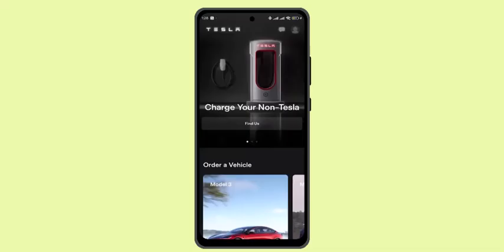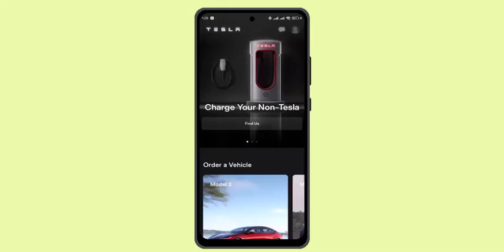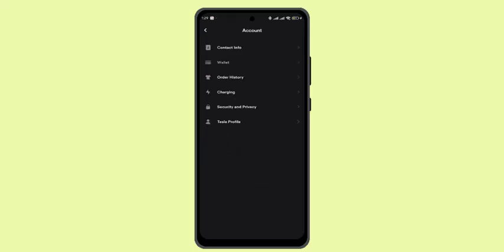How To Pay Tesla Monthly Payment On App (Quick & Easy) !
Paying your Tesla monthly payment using the Tesla app is a simple and convenient process that streamlines your financial transactions. This tutorial guides you through the steps necessary to set up your payment method and manage monthly payments directly from the app. Whether you choose to use a credit card or link a bank account, the Tesla app ensures a user-friendly interface for managing your account and making secure payments.

To get started, open the Tesla app on your device and log in using your credentials. Once logged in, navigate to your profile, which is located in the top right corner of the screen. From there, select the "Accounts" option. This will bring you to a page where you can manage your financial information and payment options. By clicking on the "Wallet" section, you’ll have the ability to add a new payment method.

You can choose to add either a credit card or a bank account, depending on what’s most convenient for you. Input the required details carefully and confirm the information. Once you’ve submitted your payment details, it may take a few hours or even up to a day for the payment method to link to your Tesla account. After the setup process is complete, you can easily manage and make your monthly payments through the Tesla app, saving time and avoiding unnecessary complications.

Using the Tesla app for payments not only simplifies the process but also ensures that your account information is secure. This method is perfect for Tesla owners who prefer to handle their finances digitally and conveniently on the go.

Timestamps:
0:00 Introduction
0:03 Overview of Paying Tesla Monthly Payment on the App
0:16 Step 1: Logging into the Tesla App
0:22 Accessing Your Profile
0:25 Step 2: Navigating to the Accounts Section
0:30 Selecting the Wallet Option
0:33 Adding a Payment Method (Credit Card or Bank Account)
0:50 Linking the Payment Method to Your Tesla Account
0:57 Conclusion